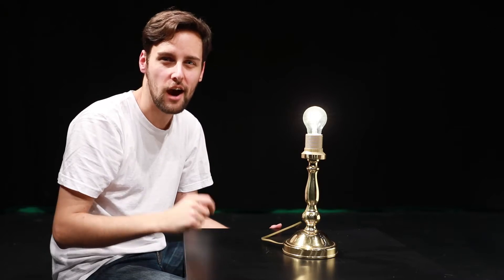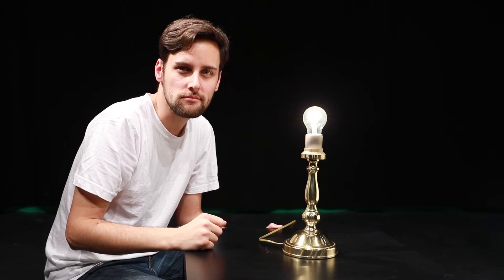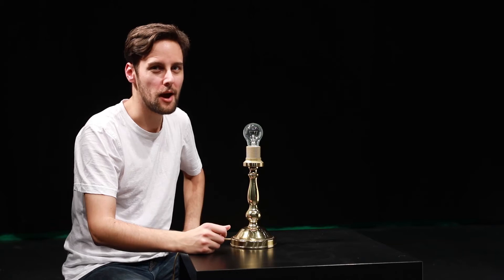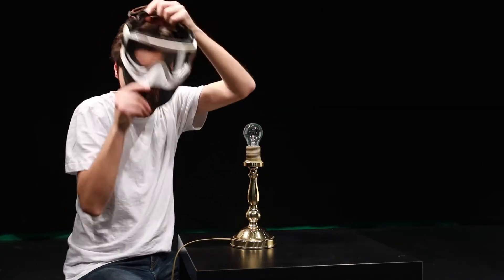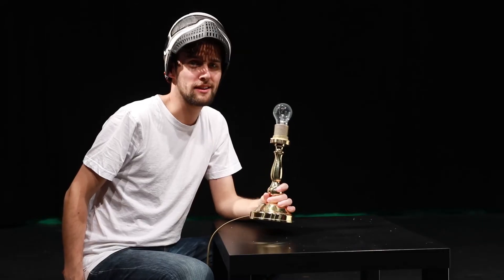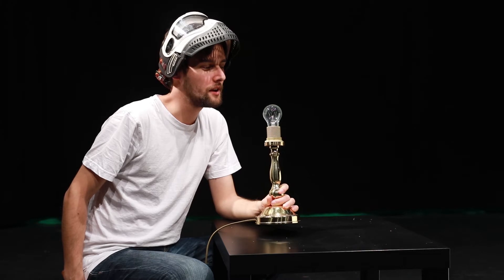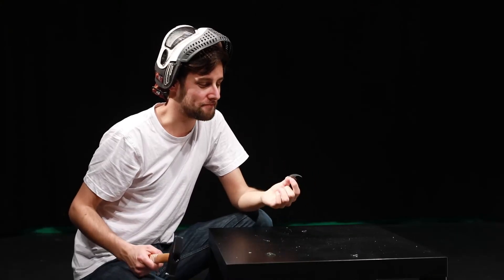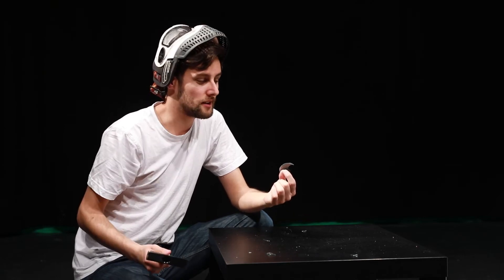Light bulb destruction in Slow Motion | 2500 fps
Light bulbs are quite useful. I wonder how they look like in Slow Motion. Let's find out! And of course at the end there have to be some destruction. Otherwise it would be too boring. See how I shatter this light bulb in Slow Motion.